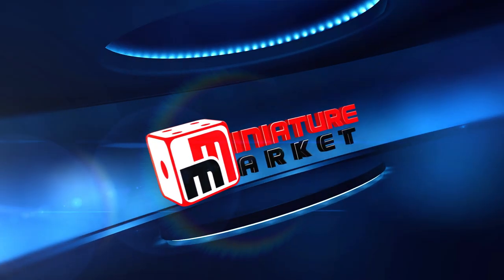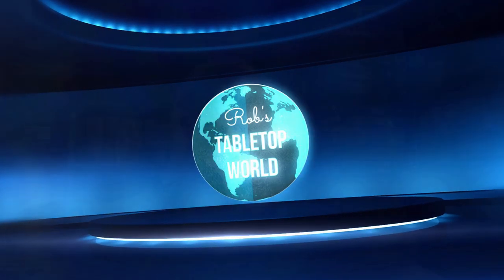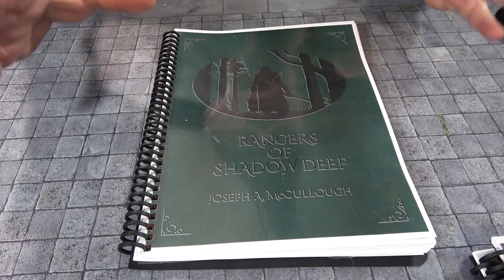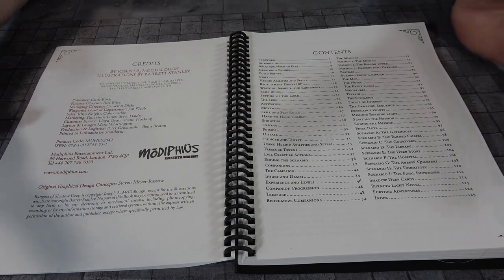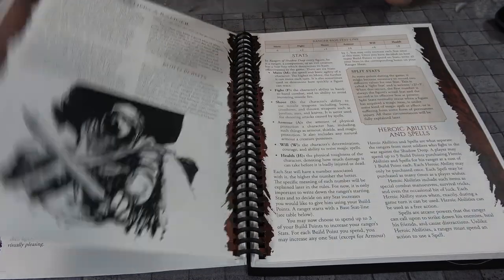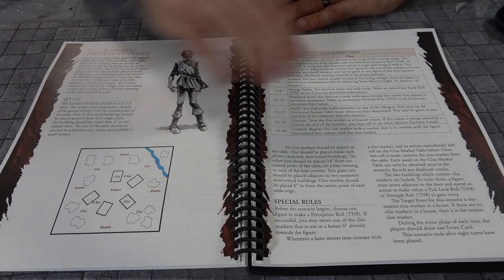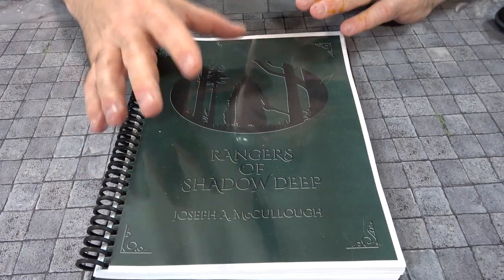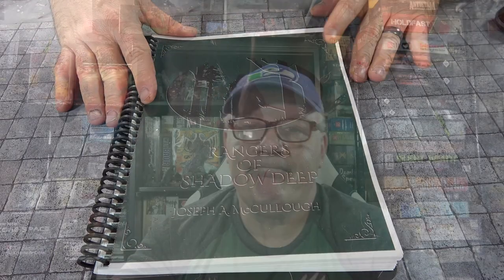Rob Looks at Rangers of Shadow Deep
Join Rob as he looks at Rangers of Shadow Deep designed by Joseph McCullough and published by Modiphius Entertainment.